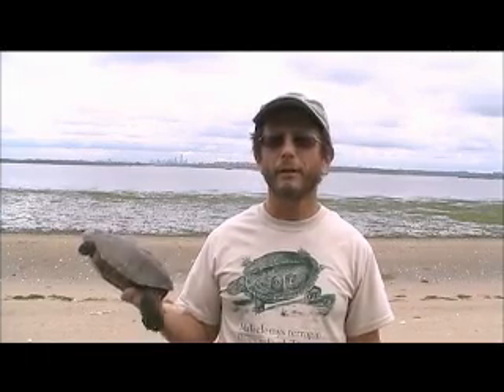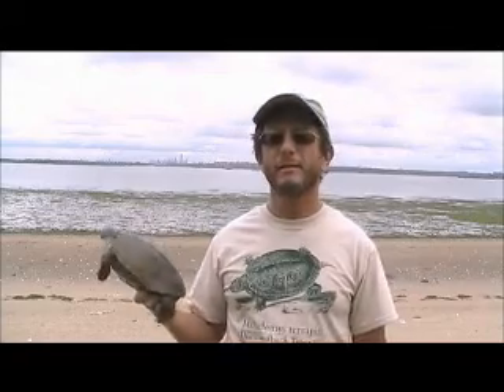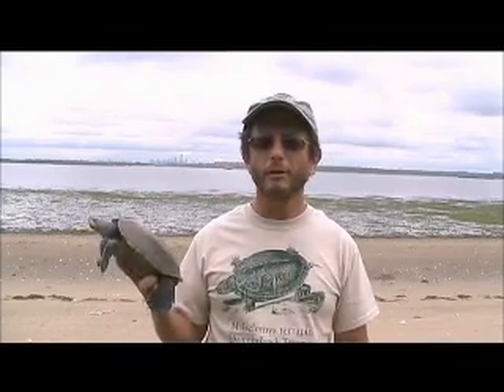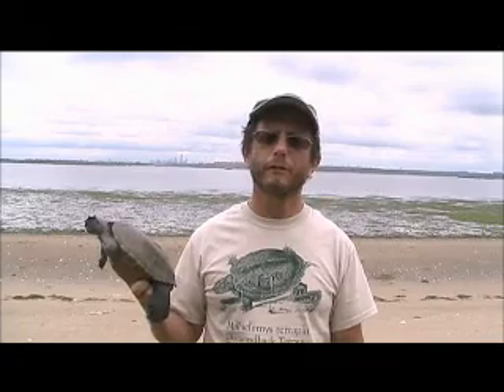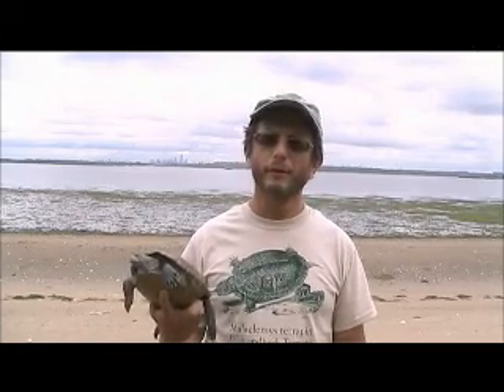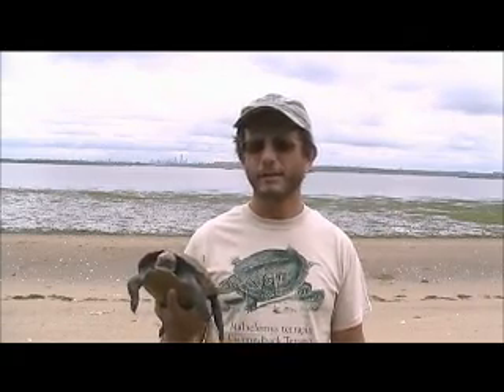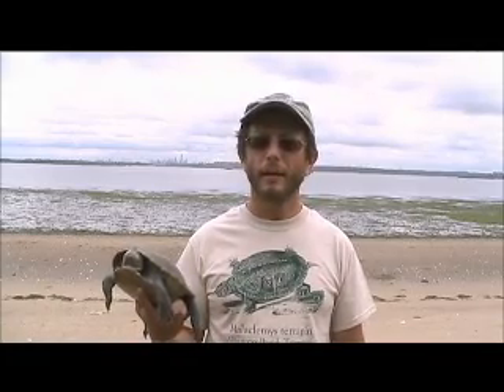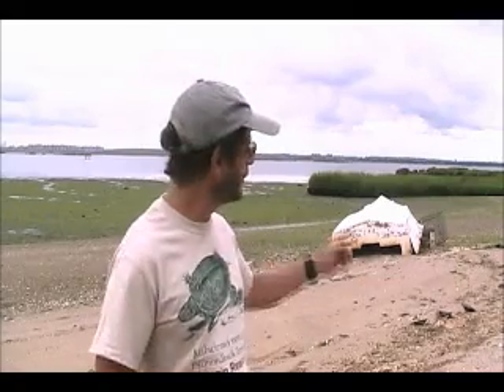Saving Diamondback Terrapins with Digital Technology RBurke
This video describes my iAMscientist proposal